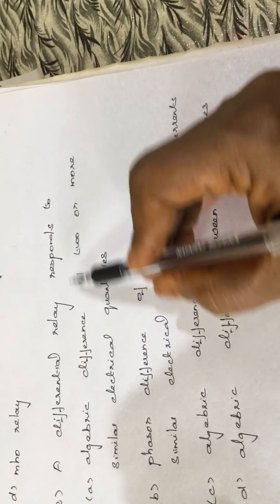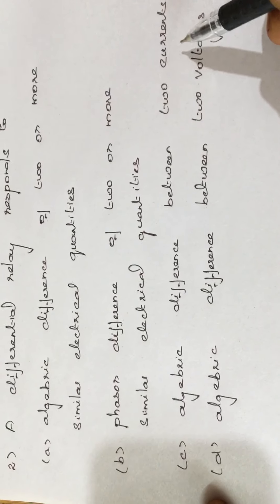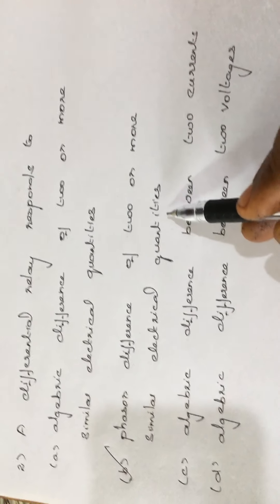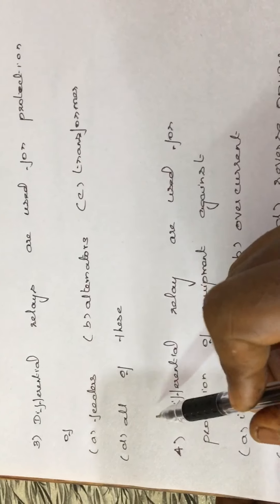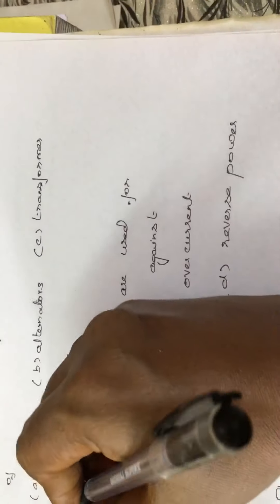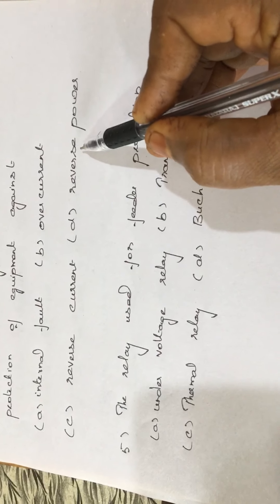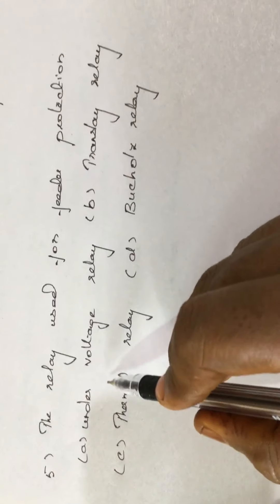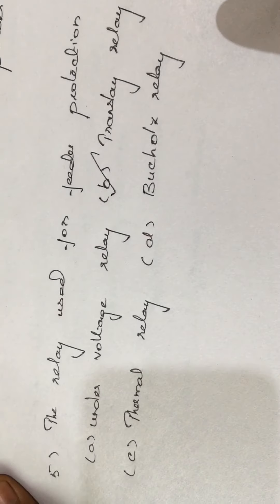Relay Session-3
GATE,IES, UPSC, TRB, AE Examination, TNPSC